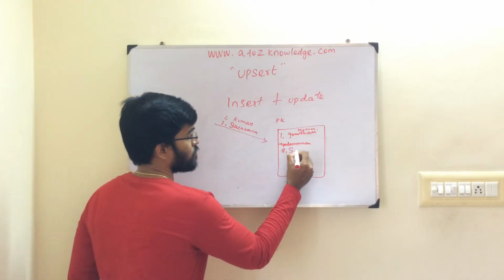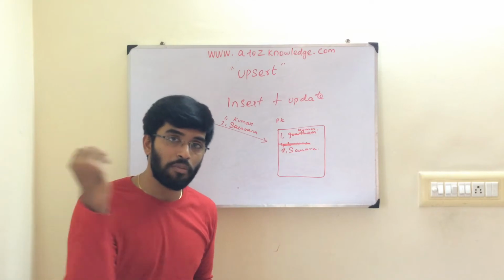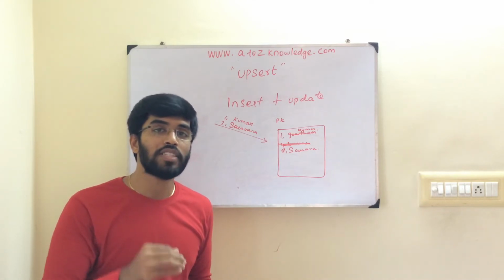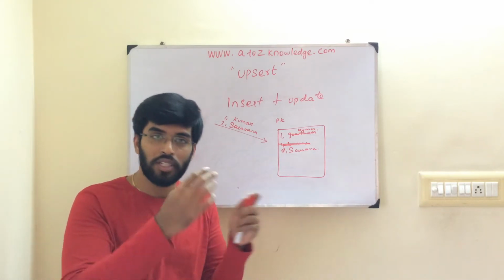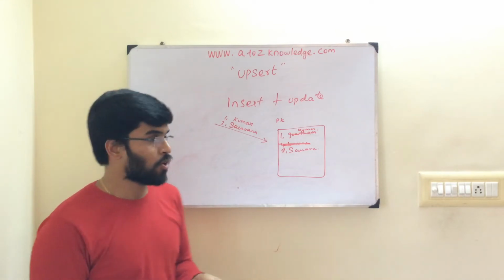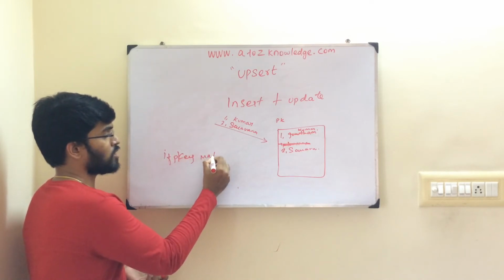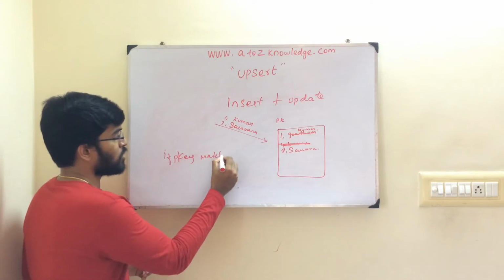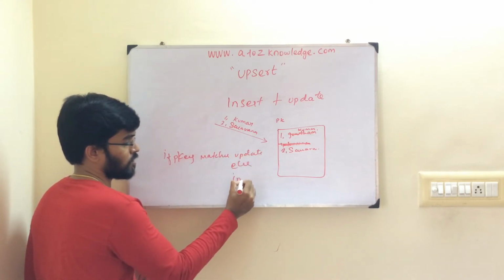Data Upserts ?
Polyglot persistence is the concept of using different data storage technologies to handle different data storage needs within a given enterprise and even software application.